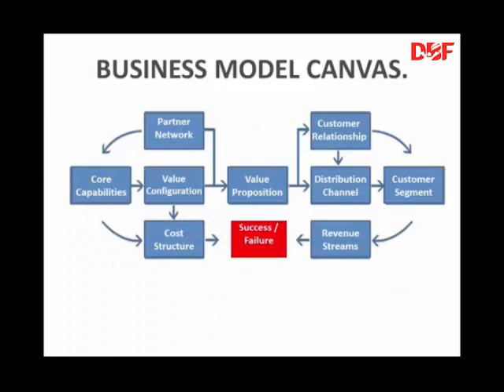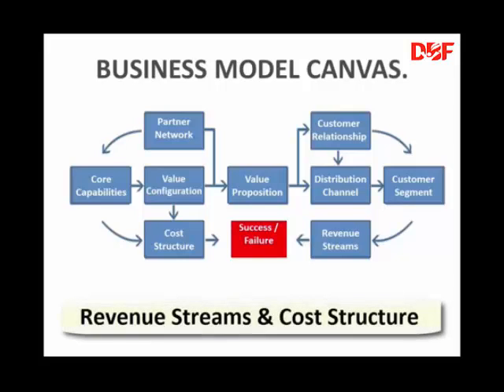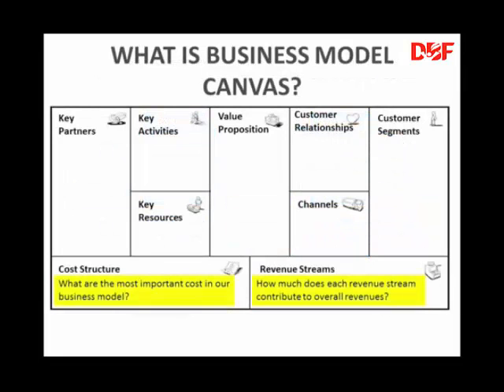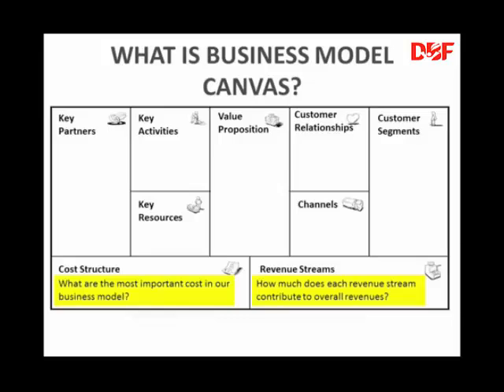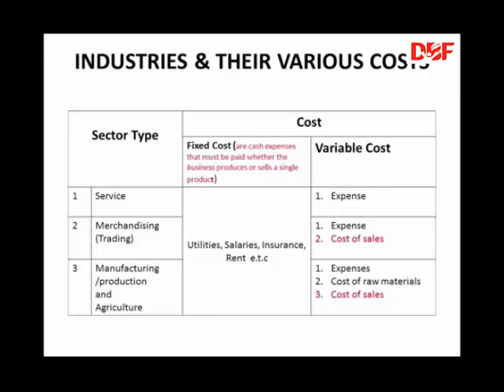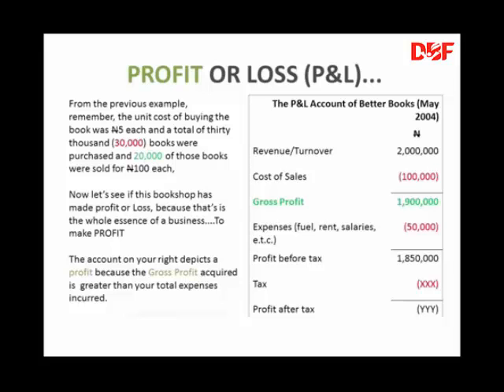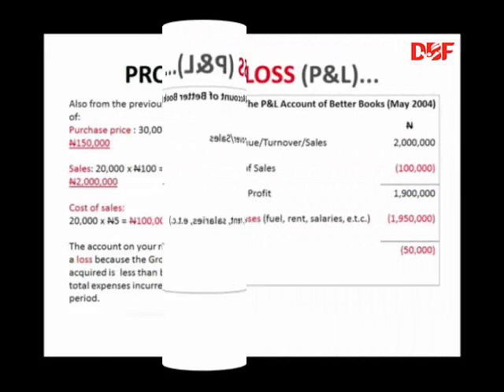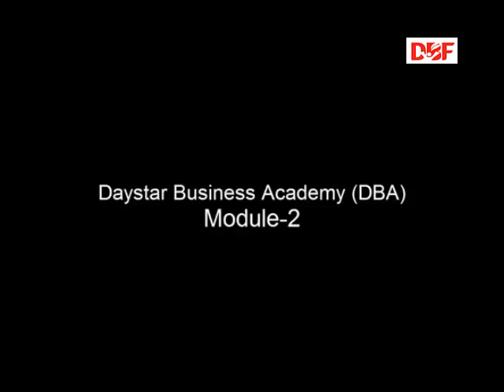DBF short video on Revenue Structure Vs. Cost Structure by Mimi Adingi